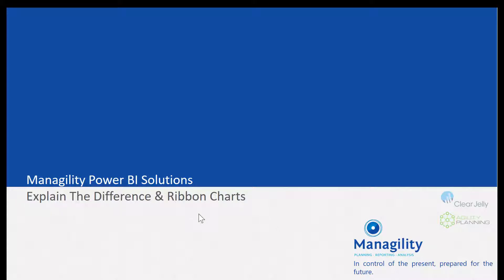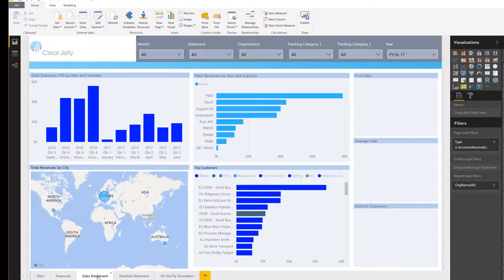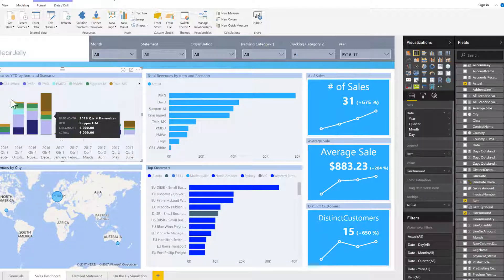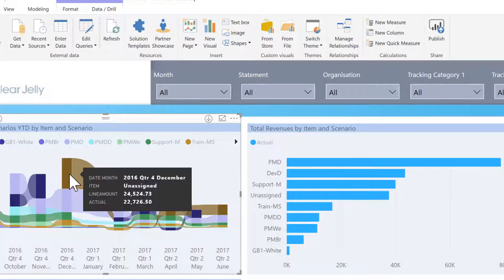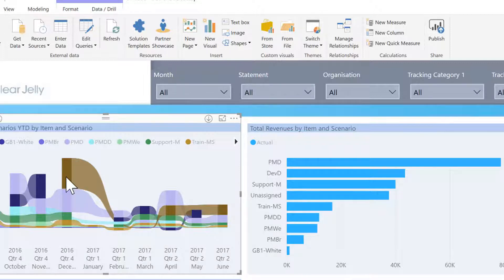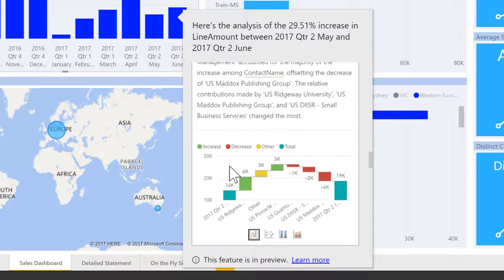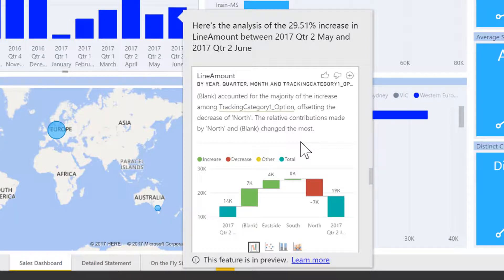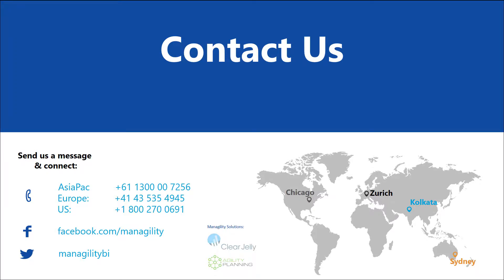Power BI Training: Explain the Difference & Ribbon Charts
Explain the Difference & Ribbon Charts are two great new "guided analytics" features in Power BI. Find out how they work here.